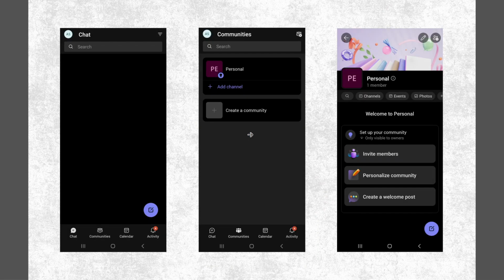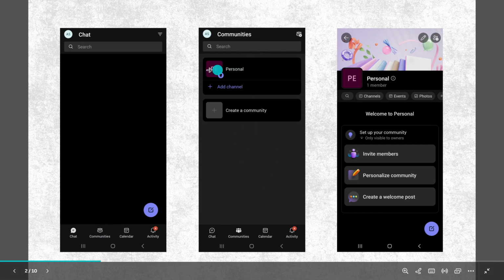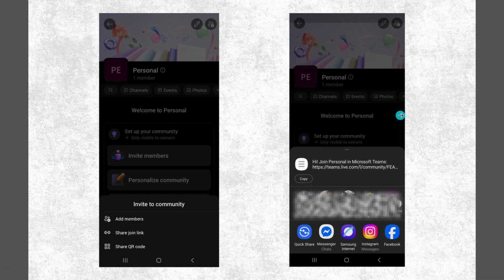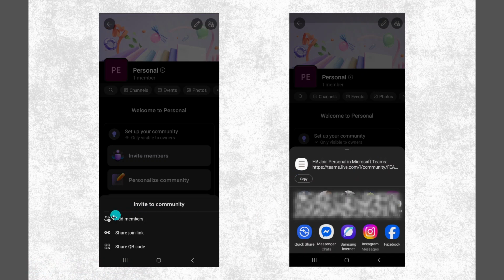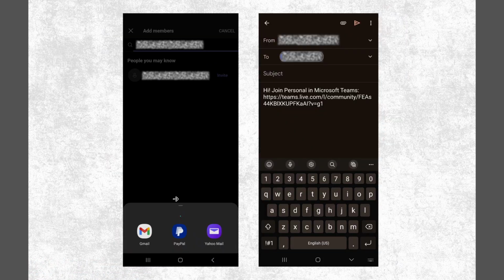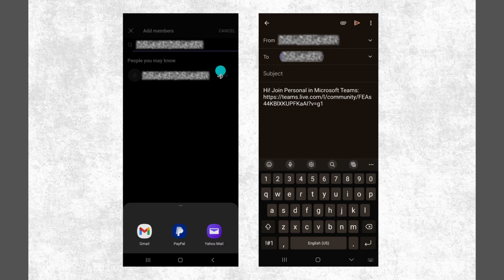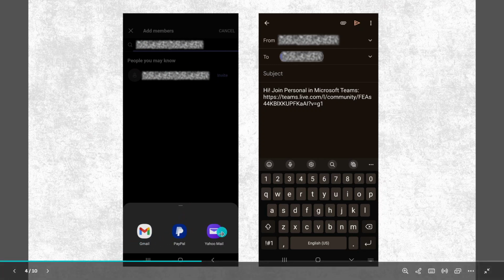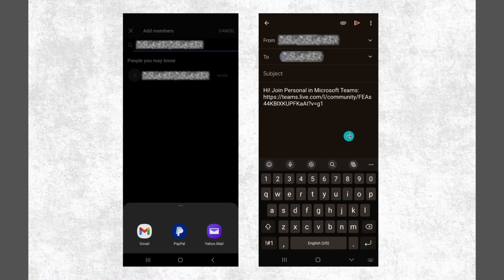How to Invite Members on Microsoft Teams for Android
👥 Learn how to invite members to Microsoft Teams using your Android phone with this step-by-step tutorial! Whether you’re collaborating with coworkers, classmates, or friends, this guide will show you the easiest way to add people to your Teams workspace.

In this video, you’ll learn:

How to open Microsoft Teams on Android

Step-by-step instructions to invite members to a team or channel

How to manage permissions and roles for new members

Tips for sending invitations via email or link

Best practices for organizing and managing your Teams workspace

By the end of this tutorial, you’ll be able to invite members quickly and collaborate efficiently on Microsoft Teams from your Android device.